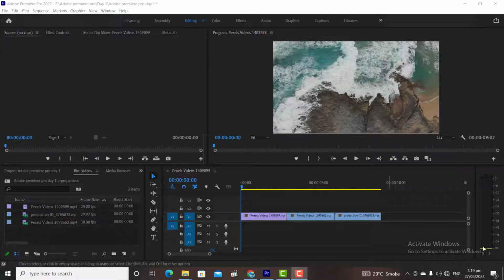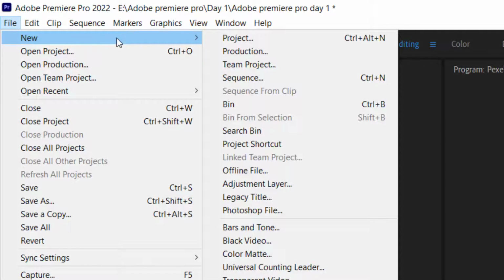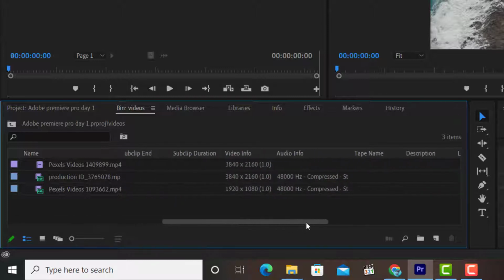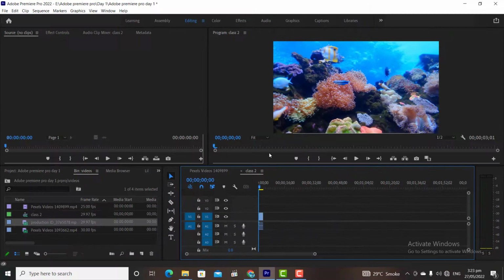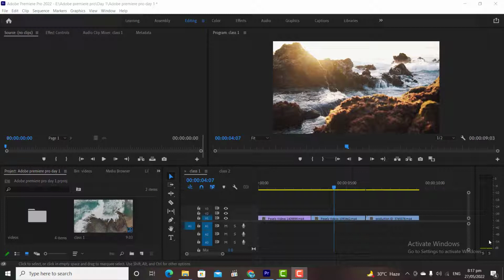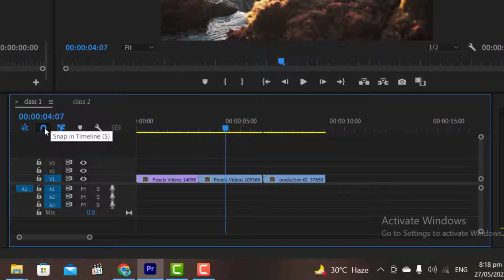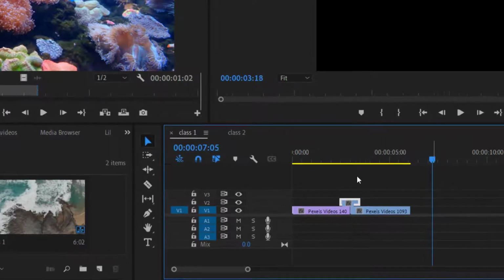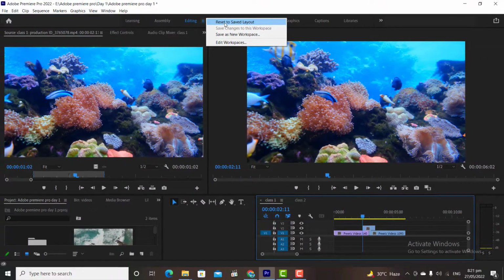Adobe Premiere Pro 2022 Tutorial For Beginners - Lesson 2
Adobe Premiere Pro 2022 Tutorial For Beginners, Adobe Premiere Pro for Beginners, Learn Adobe Premiere Pro

Welcome to our Premiere Pro second tutorial, focusing on essential aspects of video editing. This session explains the importance of sequences and how to manage them effectively within Adobe Premiere Pro projects. We demonstrate how to create and utilize multiple sequences, building on a previously edited video to show you how to edit video efficiently. Learn to master your workflow and enhance your video editing skills in Premiere Pro.